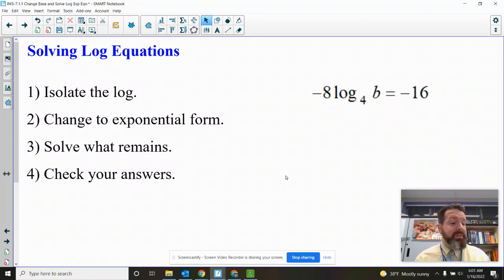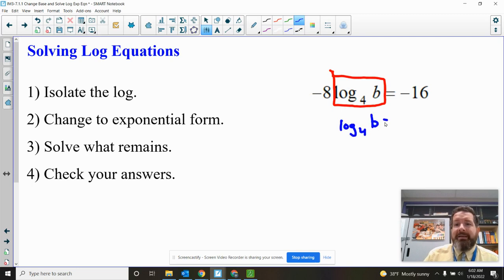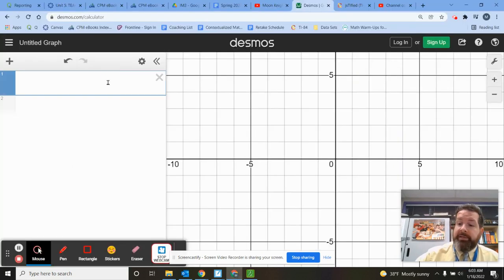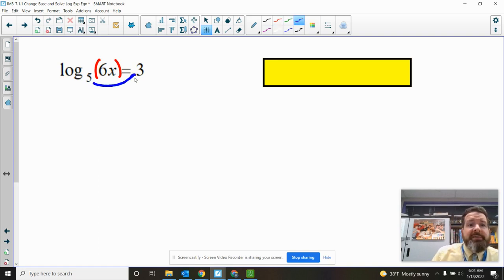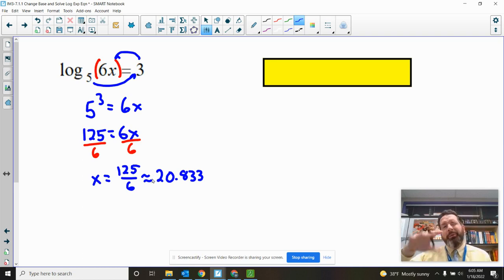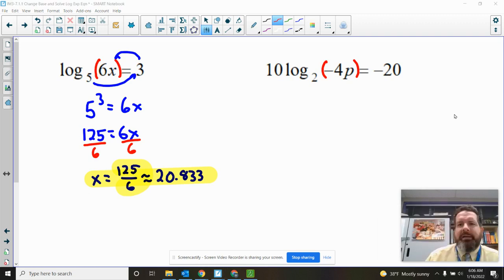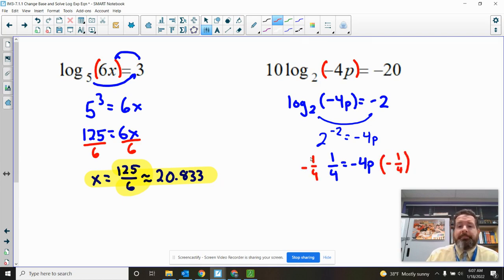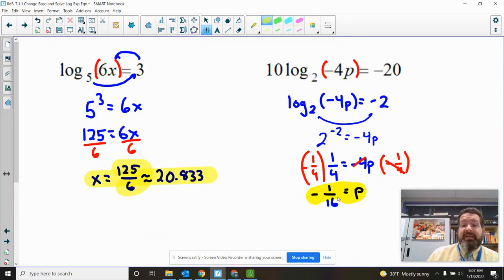IM3-7.1.1 Solving Log Equations